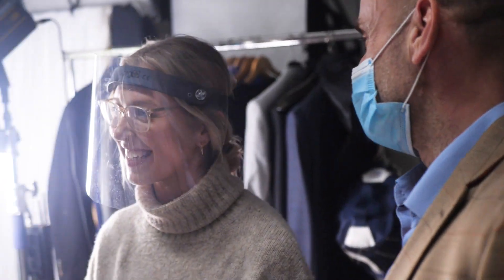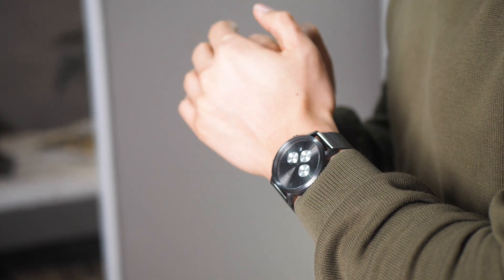Hagley West smashing monthly targets | HW Journey - Episode 36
Hagley West have had a brilliant January and with the content, we've captured at the studio we're determined to carry on the momentum into February.